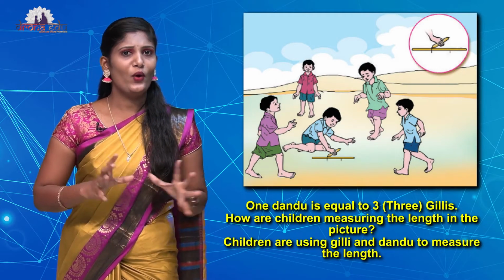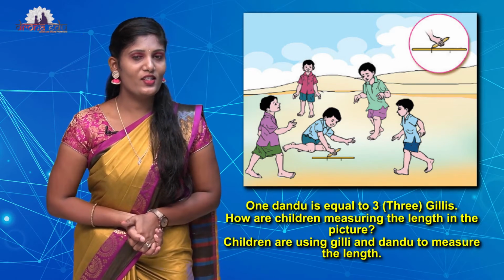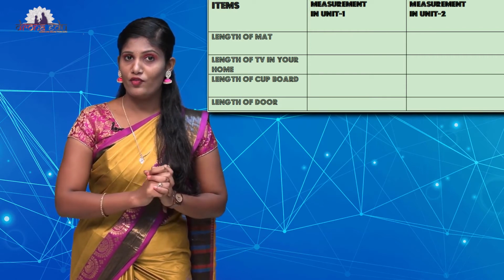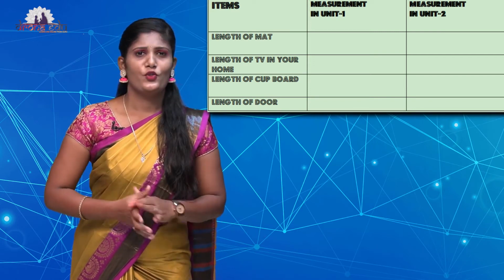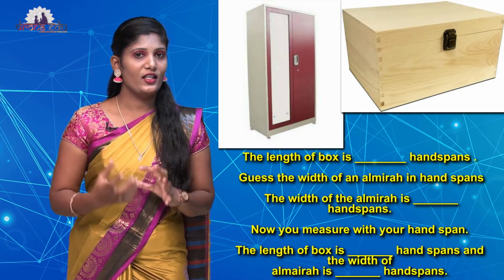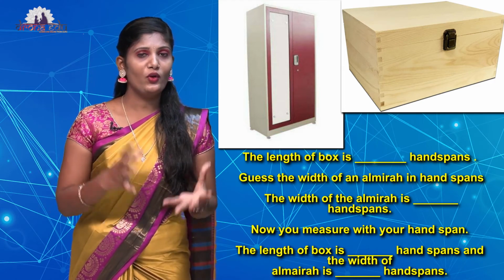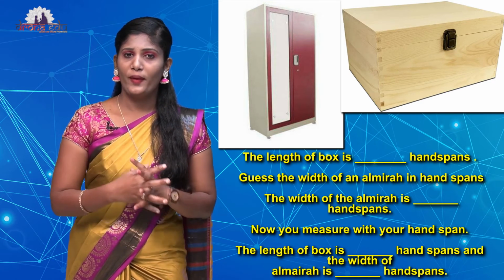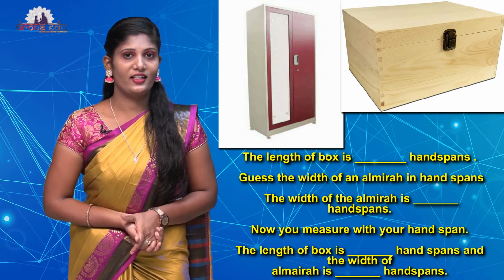LENGTH || 2ND STANDARD || MATHEMATICS || DRONA EDU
Standard: 2ND Standard
Subject:  Mathematics
Medium: English medium
Chapter:  length

Learn now.